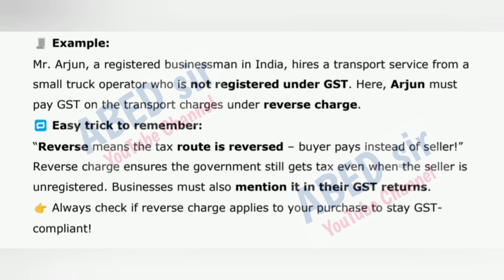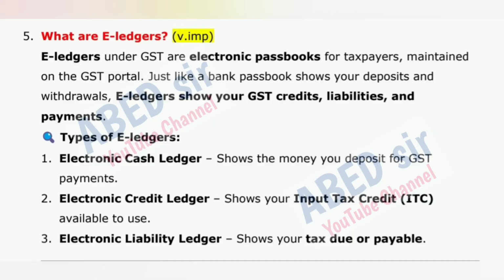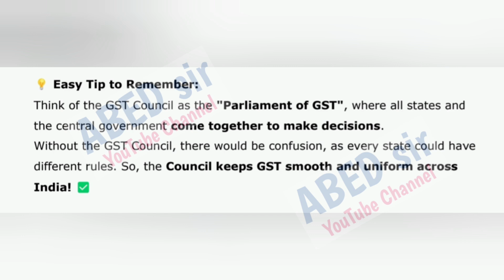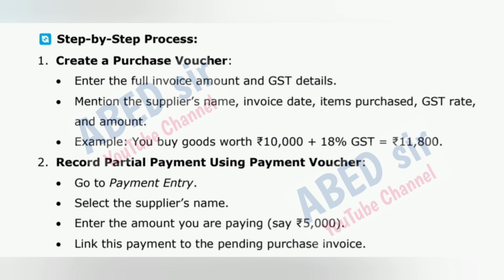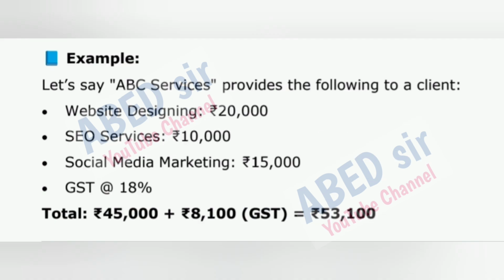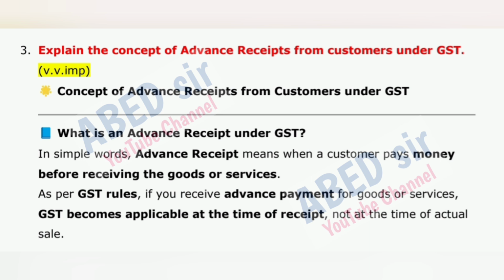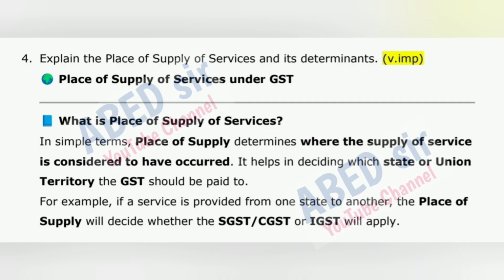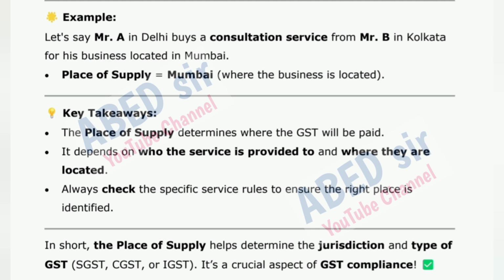GST Unit 5 Quick Revision 2025 Bcom VI Semester 6th Sem Imp Gunshot Damsure OU KU TU PU SU MGU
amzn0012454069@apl